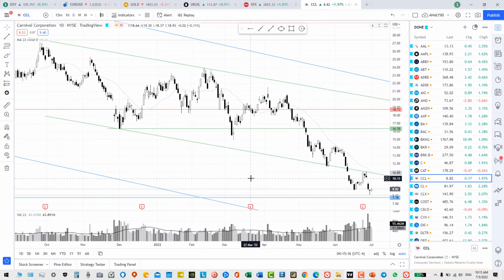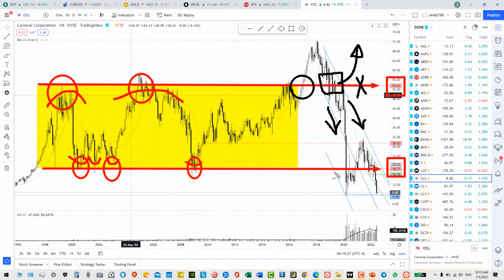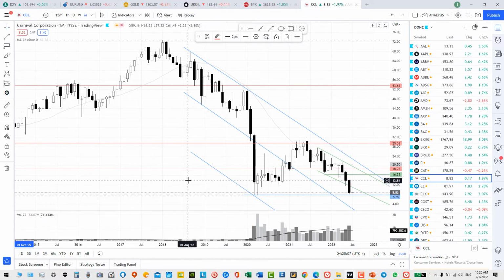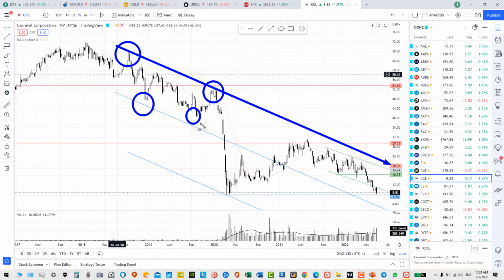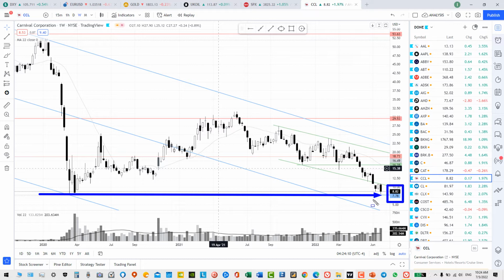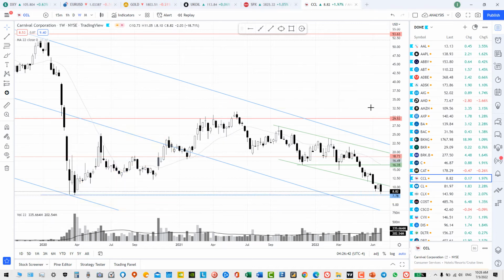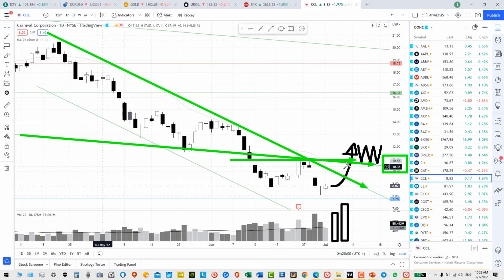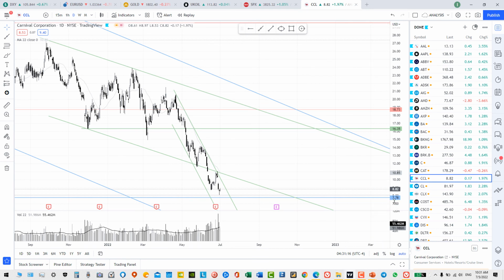Technical Analysis | Carnival - CCL / 07.2022